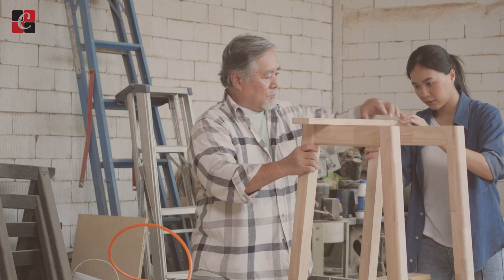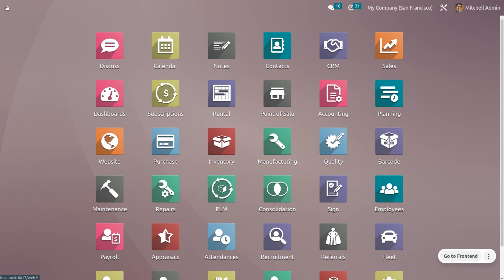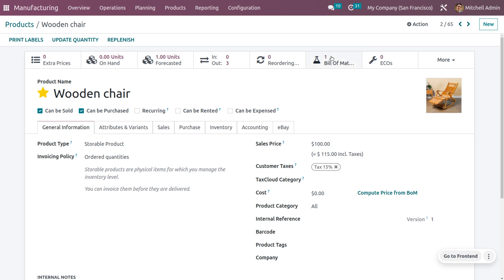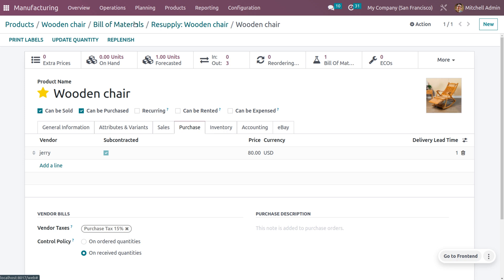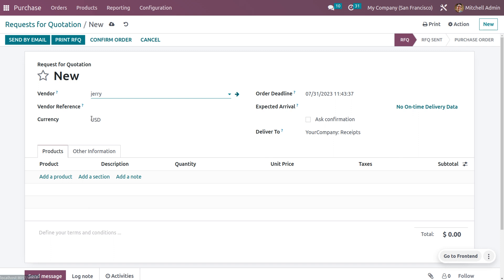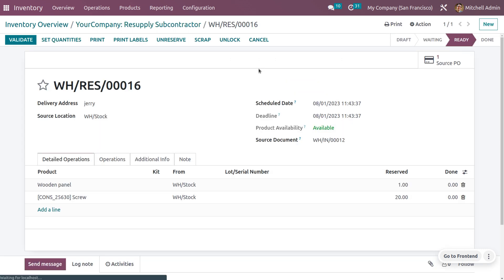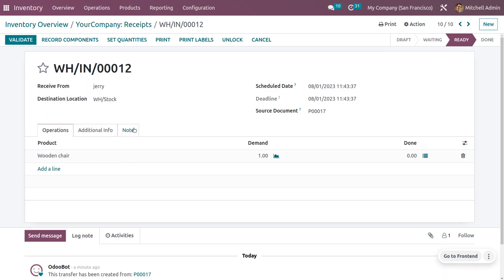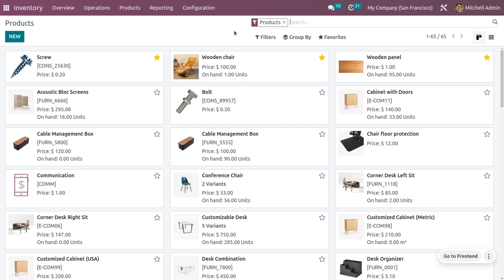Subcontracting: Resupply in Odoo 16 Manufacturing | Odoo 16 MRP Tutorials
In this video, we discuss subcontract: resupply. Here we are going to manufacture a wooden chair which requires the components as wooden panel and screw.

All these components are subcontract: resupply from work center 2. Once the manufacturing is done in work center 2 the manufactured product is sent to work center 1.